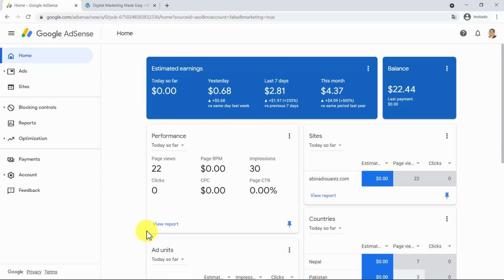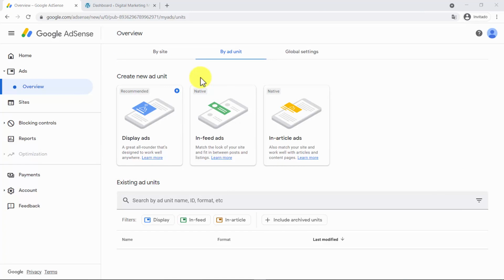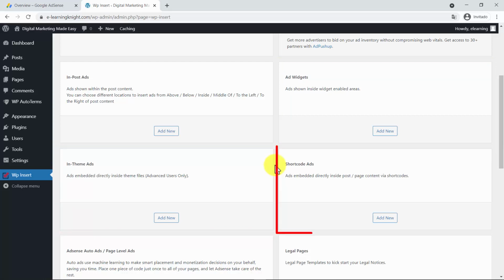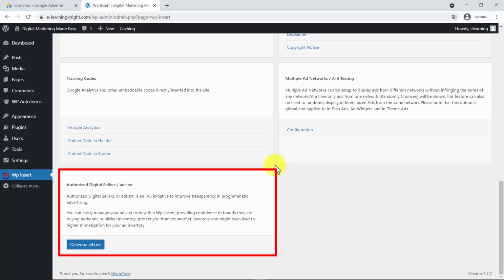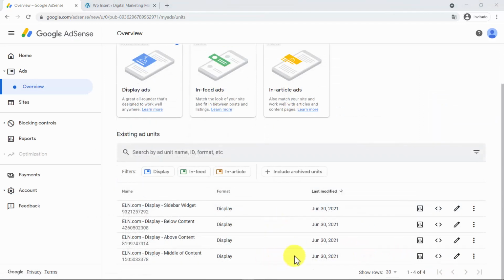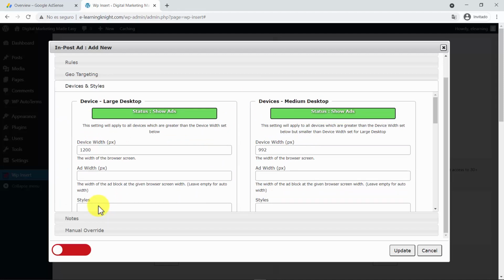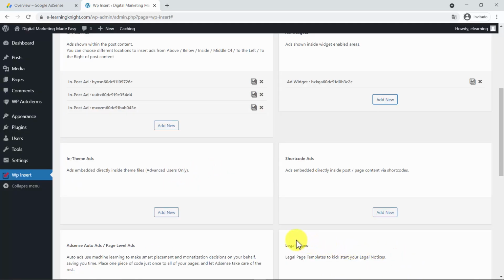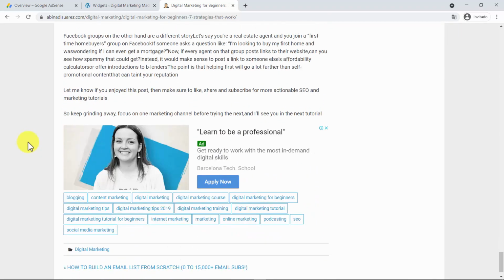16 - ¿Anuncios automáticos o bloques de anuncios ¿Cuál debo usar?